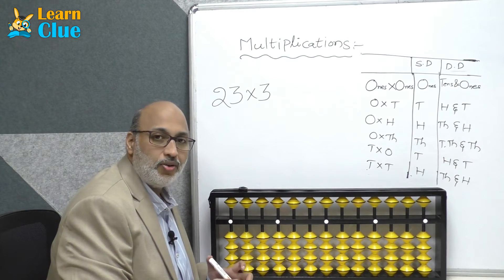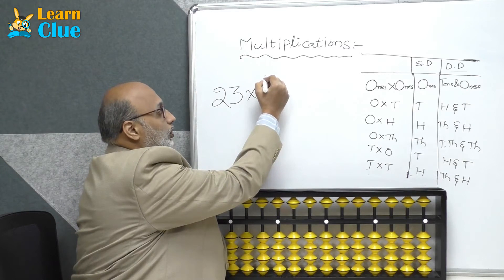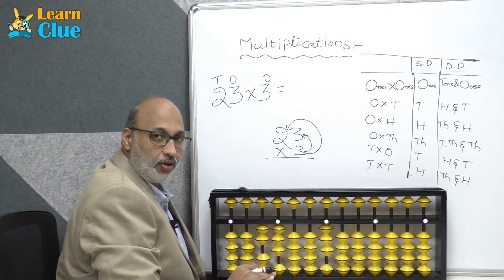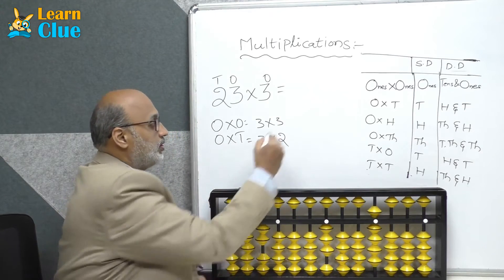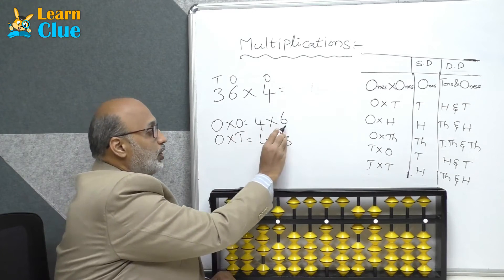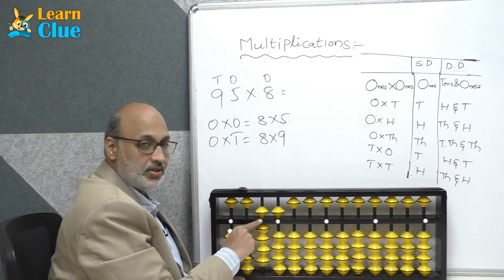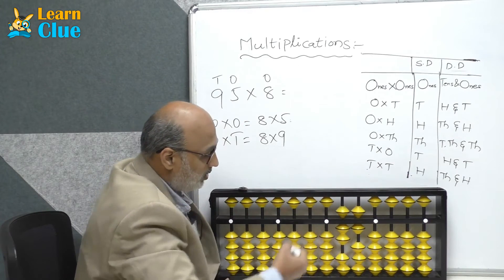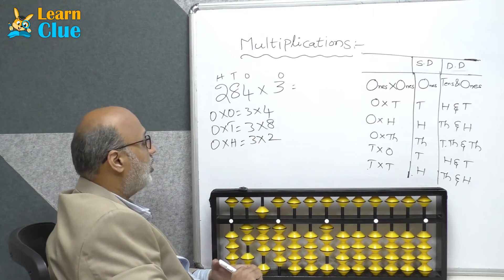Master Abacus Multiplication: Step-by-Step Tutorial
Learn Abacus Multiplication: Simplify Math with Easy Techniques

Struggling with multiplication? This video is here to help! Discover how to solve multiplication problems step-by-step using the Abacus. Whether you’re a beginner or refining your skills, this tutorial makes complex calculations simple and fun.

        Simplify Multiplication with the Abacus: Learn Easy Techniques
 Abacus Secrets Unlocked: How to Solve Multiplication Problems
 Boost Your Math Skills: Abacus Multiplication Made Simple
 From Beginner to Pro: Learn Multiplication on the Abacus

📌 What’s covered in this video:
✔️ The basics of Abacus multiplication
✔️ Step-by-step guidance for solving problems
✔️ Tips to improve accuracy and speed

 • Master multiplication on the Abacus with ease
 • Boost your mental math confidence
 • Turn learning into a fun and rewarding experience

Ready to level up your Abacus skills?
Watch this video, practice along, and see the difference for yourself!